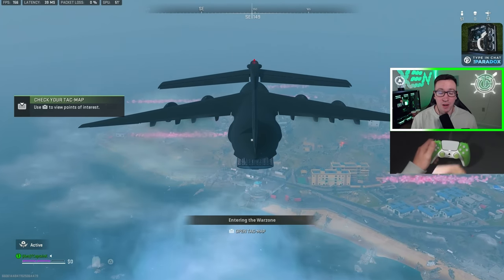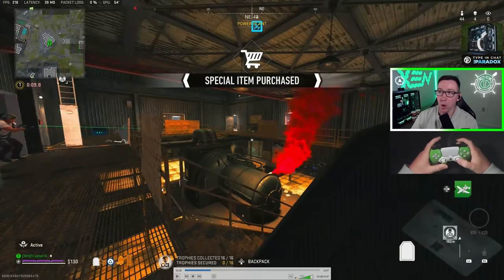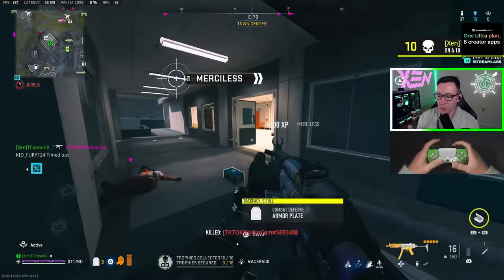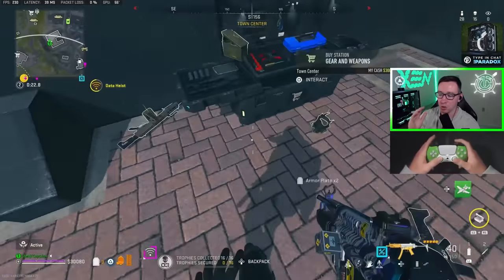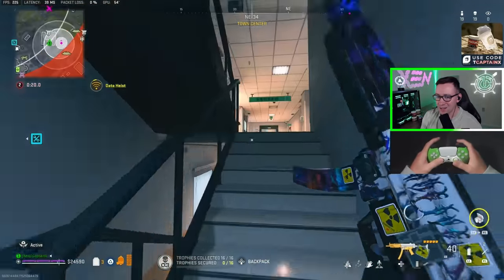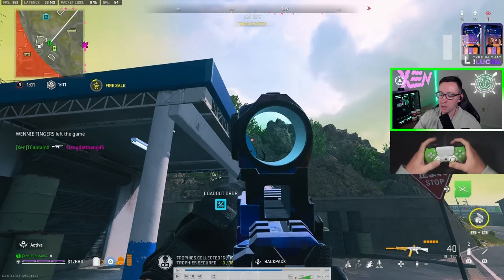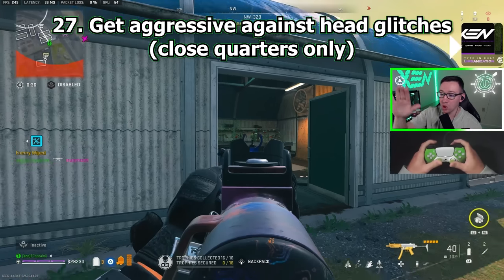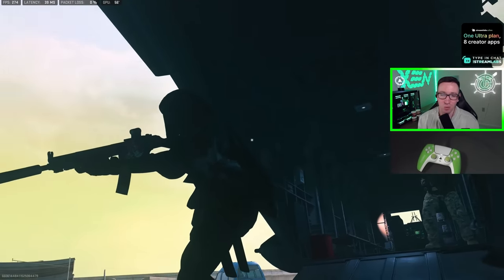30 Tips to Dropping a 30 Kill Game on Ashika Island Warzone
Get more kills on Ashika Island Warzone with these 30 tips on how to drop a 30 kill game.

In this educational warzone 2 video, we break down a 30 kill gameplay on ashika island and explain various methods to get more kills, win more gunfights, and improve your skills.